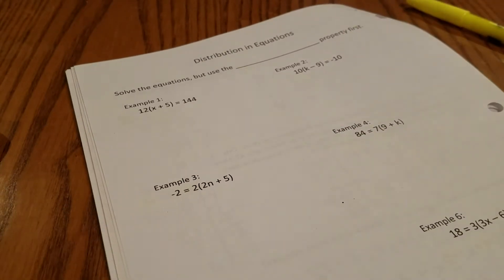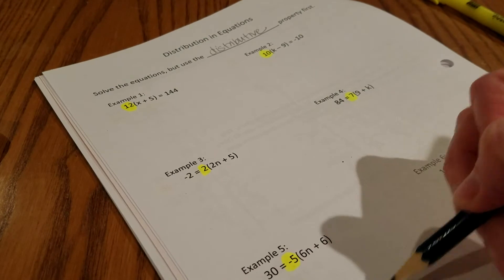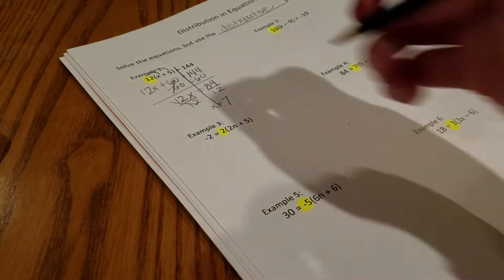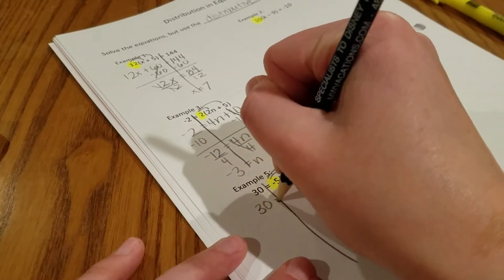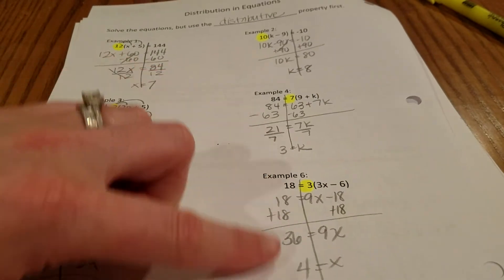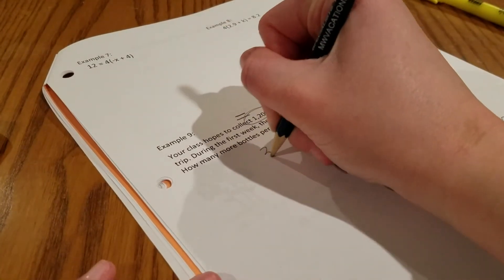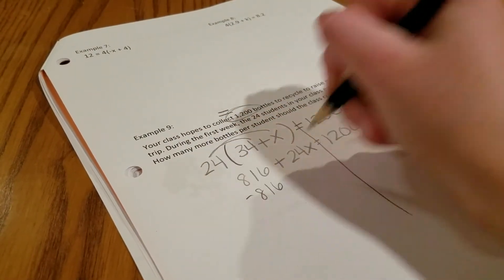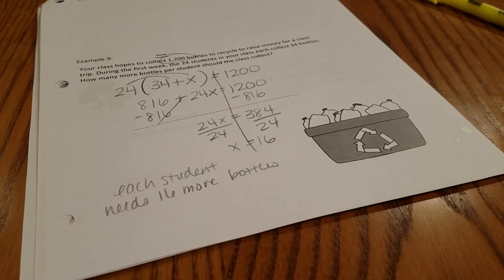4 Distributing with Equations